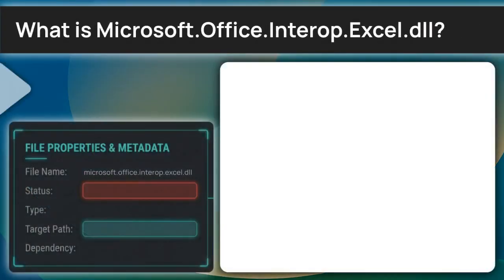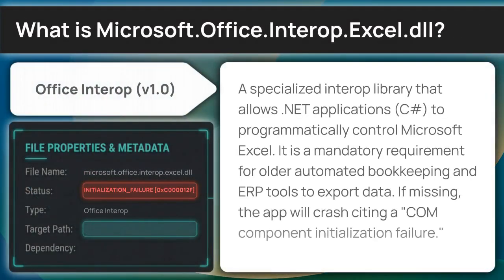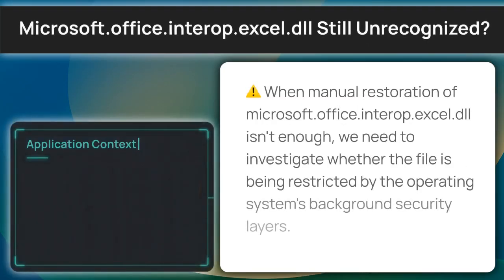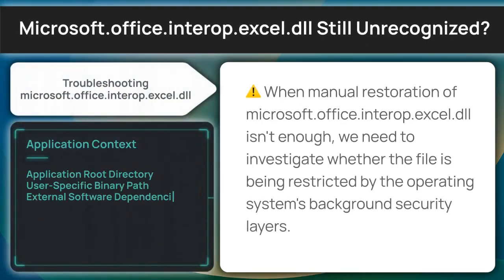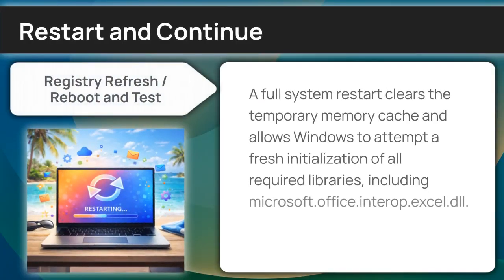Fix microsoft.office.interop.excel.dll Missing!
Microsoft.office.interop.excel.dll: How to Correctly Resolve System Conflicts Caused by Missing or Corrupt DLLs in Microsoft Office. 🛠️⚙️ An optional maintenance-related application is referenced at this

Are you running into a 'Microsoft.office.interop.excel.dll not found' error? This file allows Microsoft Office to execute shared routines without duplicating code across multiple program files.

What is Microsoft.Office.Interop.Excel.dll? A specialized interop library that allows .NET applications (C#) to programmatically control Microsoft Excel. It is a mandatory requirement for older automated bookkeeping and ERP tools to export data. If missing, the app will crash citing a "COM component initialization failure."

Microsoft.office.interop.excel.dll is identified as a Software Interface Library DLL that interacts with Microsoft Office via the Office Interop interface. I’ll demonstrate typical troubleshooting procedures used for these errors.

▶ Here’s What I’ll Cover:

- Reconnecting microsoft.office.interop.excel.dll components and dependencies
- Refreshing the operating system environment
- Get facts about the microsoft.office.interop.excel.dll file

Timestamps:

00:00 - microsoft.office.interop.excel.dll Error Fix (Missing / Not Found)
00:18 - What Is microsoft.office.interop.excel.dll and Why Is It Required
00:44 - How to Install microsoft.office.interop.excel.dll File Back to System
01:08 - Reboot Windows 10/11 After Reinstalling microsoft.office.interop.excel.dll
01:28 - Register System Files to Fix microsoft.office.interop.excel.dll Error
02:08 - Safe Methods to Fix microsoft.office.interop.excel.dll Error